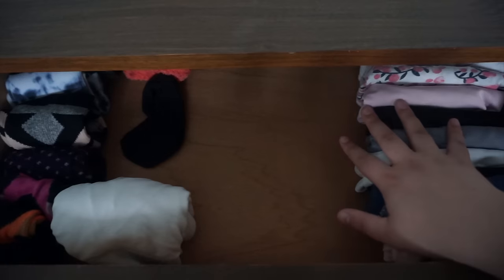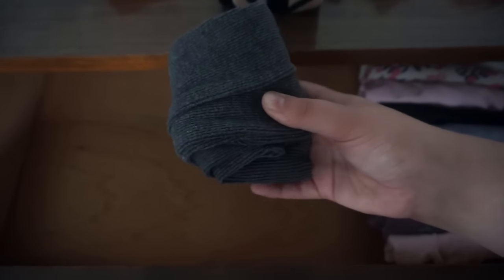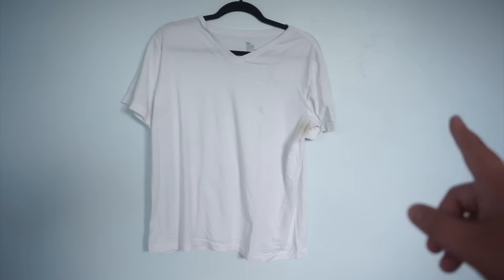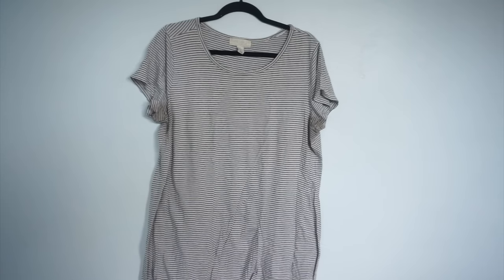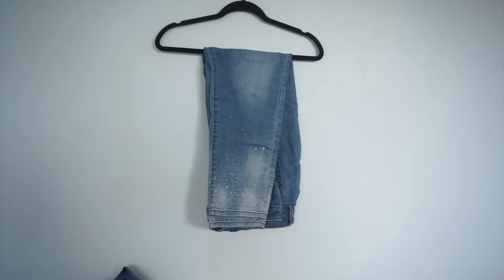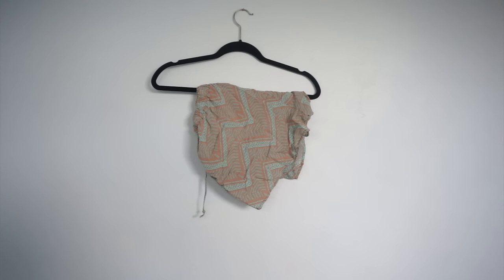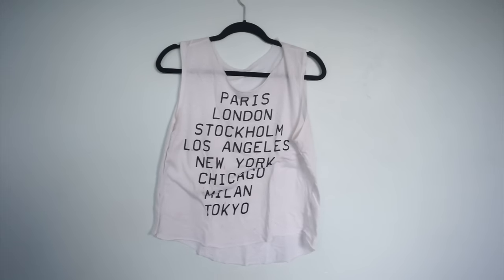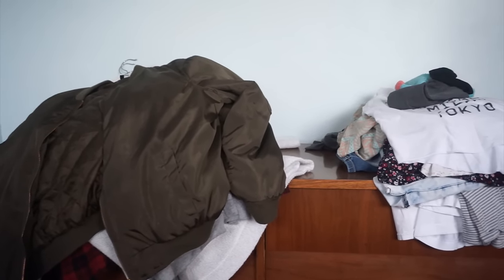Clothing Declutter | Reducing To 35 Articles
Wow! I had a lot of clothes that really didn't make me happy! Even though I now only have around 35 (there have been some additional edits and adds since I filmed this in December 2016), I'm a lot more comfortable with my wardrobe - plus it makes getting dressed a snap and laundry day only takes a few hours instead of all day!

Here were my rules for whether or not I was going to keep an item. It had to meet at least 3 of these requirements:

- Does it fit?
- Does it make me feel good about myself?
- Do I find it aesthetically pleasing?
- Is it necessary to own (i.e. is it part of a work uniform, school uniform, etc.)?
- Is it actually in wearable condition (i.e. not stained, no holes that will be a problem, etc.)?

If it didn't meet three of those requirements, I'd have to toss it.